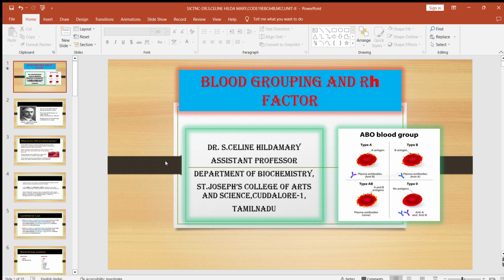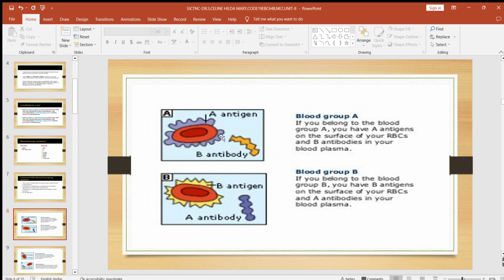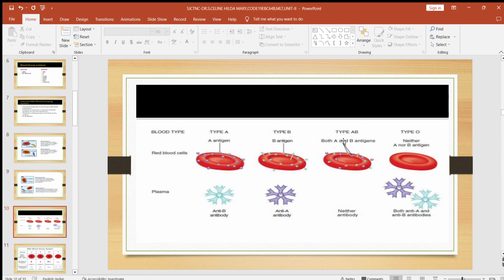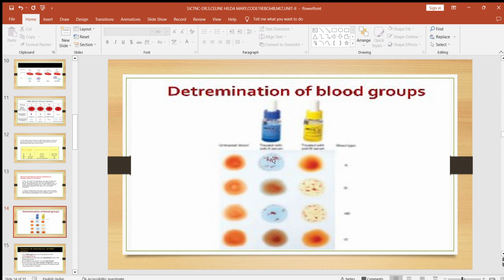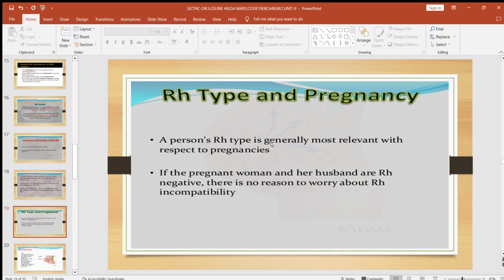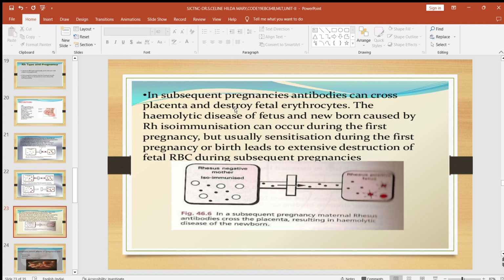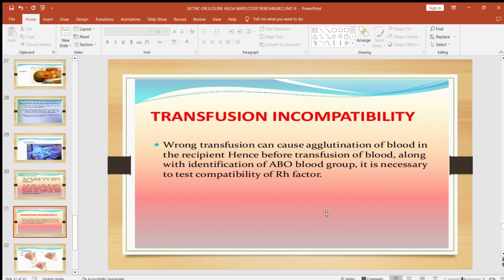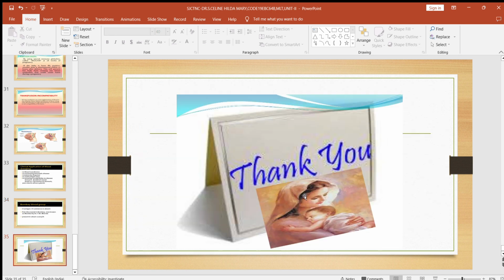SJCTNC-DR.S.CELINE HILDA MARY-19EBC64B-MLT-UNIT II-BLOOD GROUPING